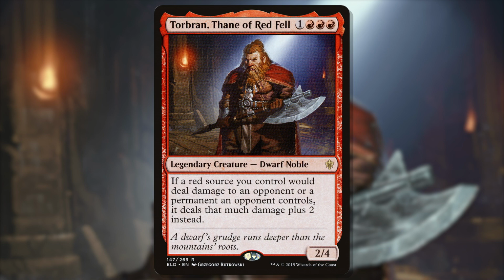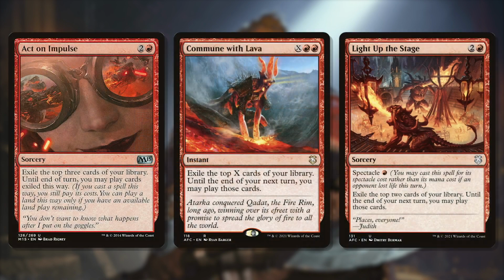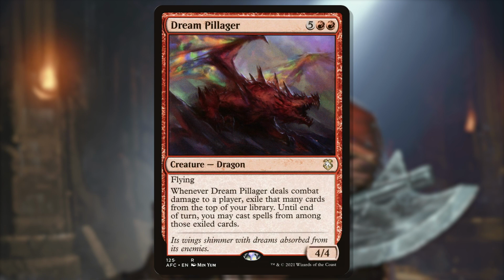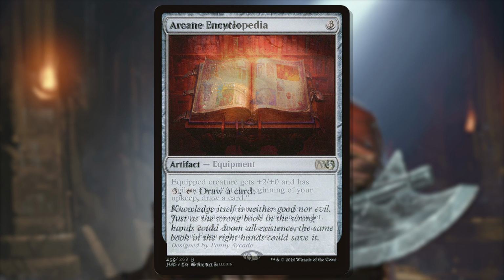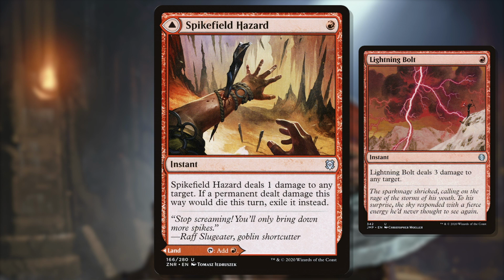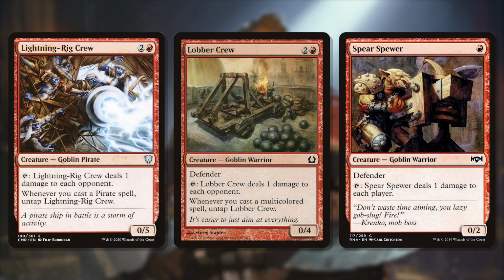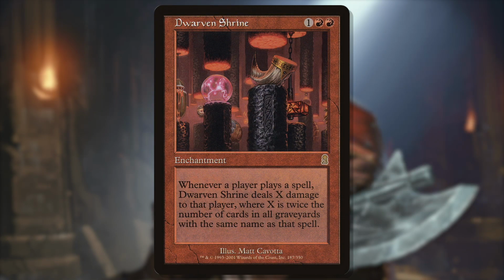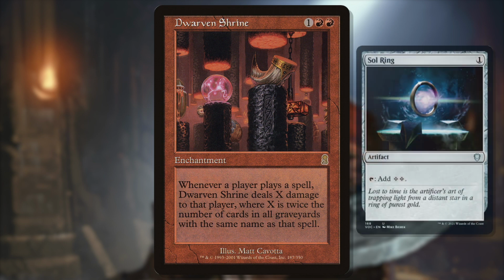Torbran, Thane of Red Fell | $17 Deck Tech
Torbran, Thane of Red Fell is a great commander when it comes to dealing extra damage. In this video I cover the cards I used to make this deck less than $20! Let's talk about that.

*Dwarven Shrine does NOT work how I thought it did! Sorry for the confusion!*